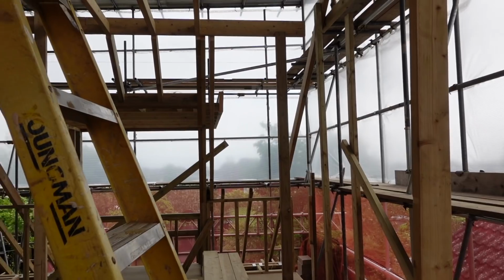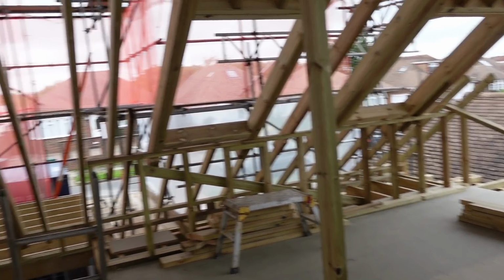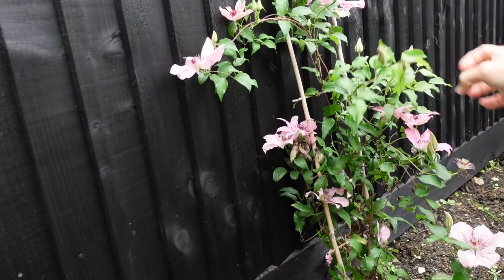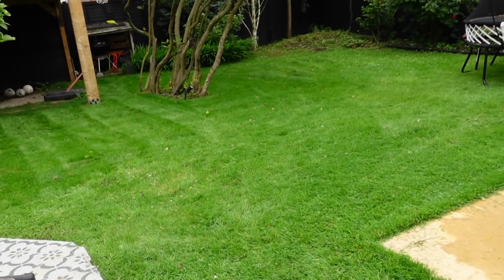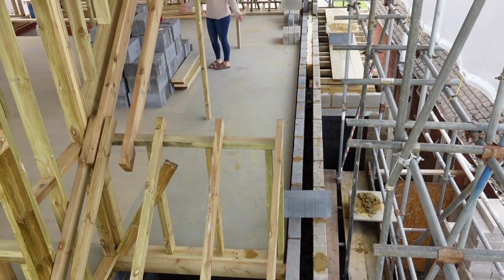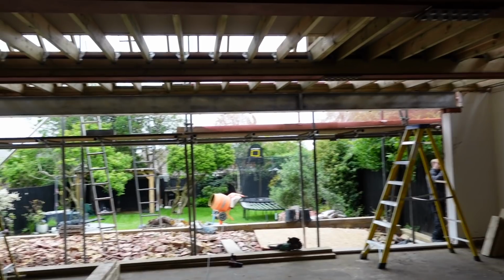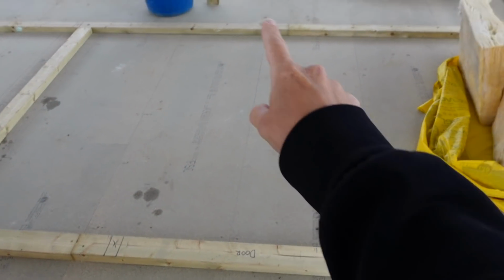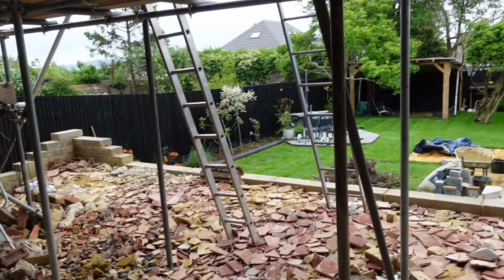WE HAVE A ROOF 😱 WEEK 12 OF RENOVATING OUR BUNGALOW | Kerry Whelpdale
Today I feel like we have such massive progress to report.. we officially have a roof and our electrics have started to be installed too!!!